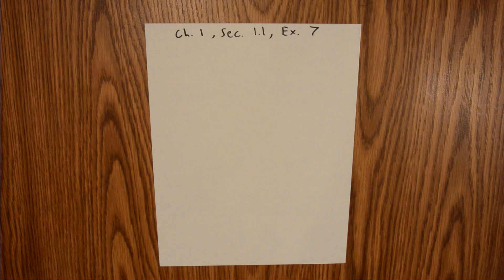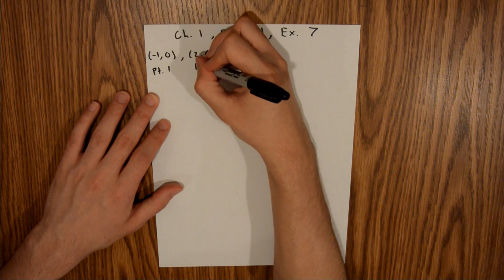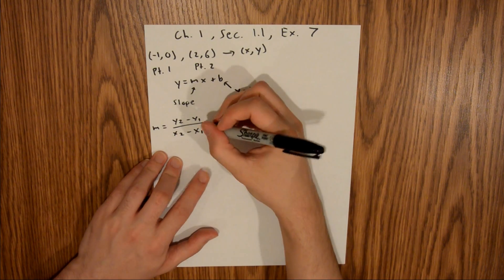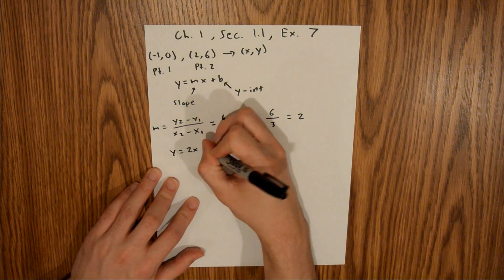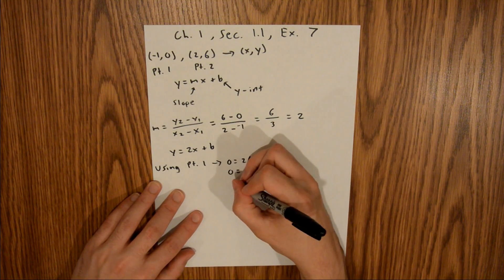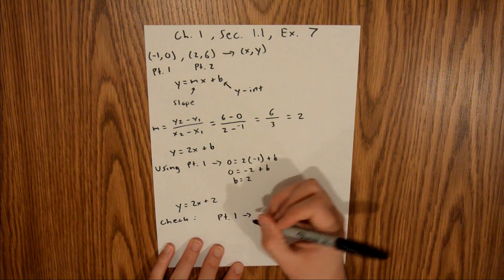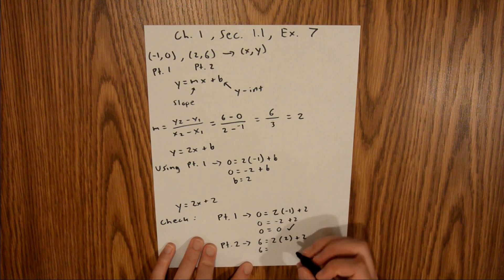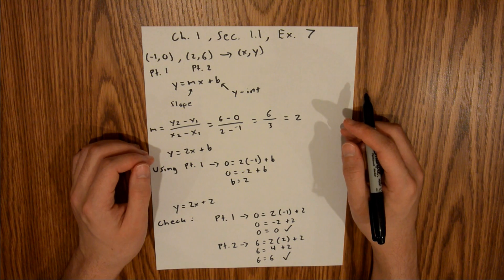Calculus: Single Variable 6th Edition, Chapter 1, Section 1.1, Exercise 7 Solution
This is my solution to Chapter 1, Section 1.1, Exercise 7 in the Calculus: Single Variable 6th Edition textbook by Hughes-Hallett, Gleason, McCallum, et al.

Problem Topic: Finding the equation of a line that passes through two points.